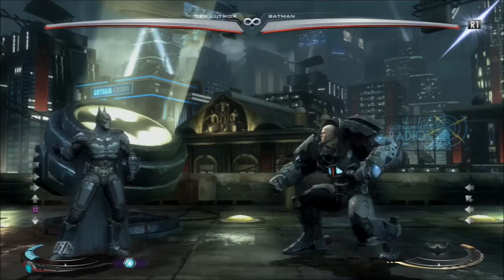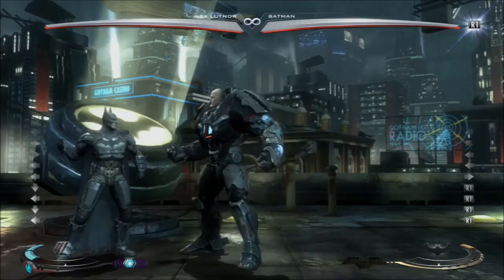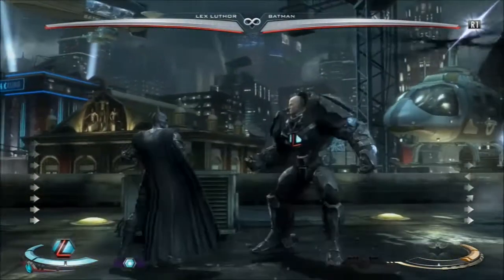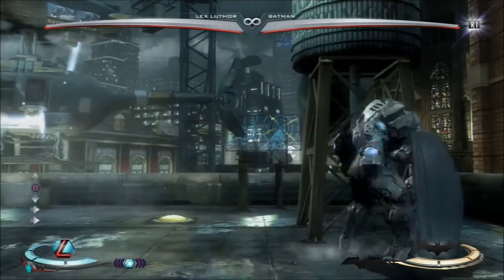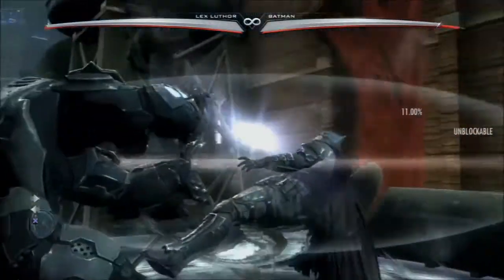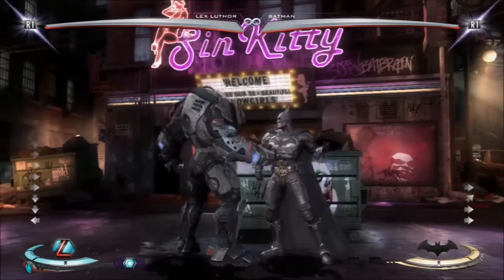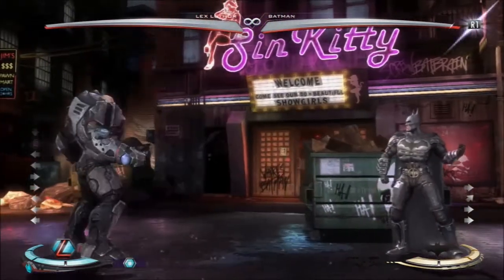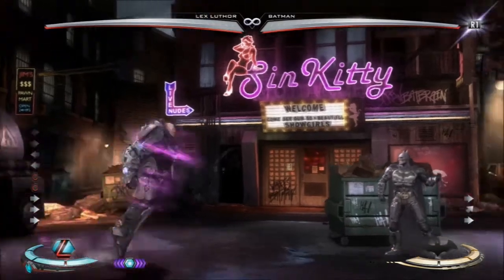INJUSTICE: How to Avoid Interactables: Gotham City Pt2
How to avoid interactables with ANY CHARACTER. Today we go over the gadget characters in Gotham City.
There were a few situations I could not figure out an escape for an interactable when standing in a certain spot. If you can find an answer let me know.